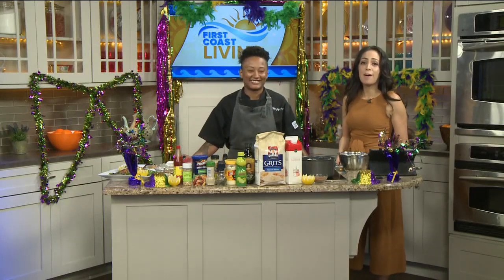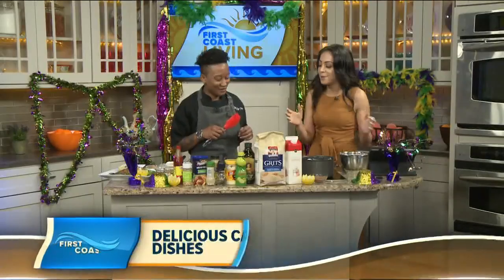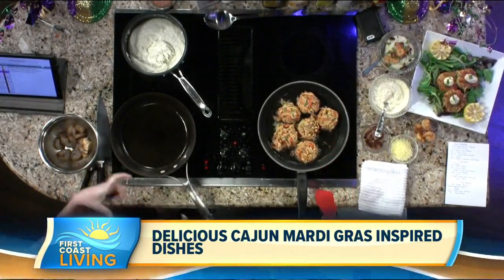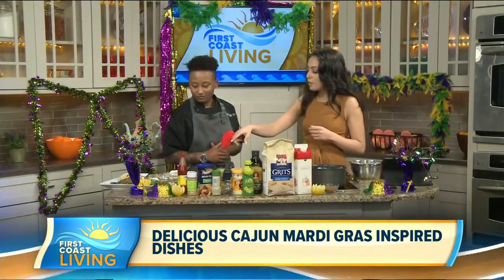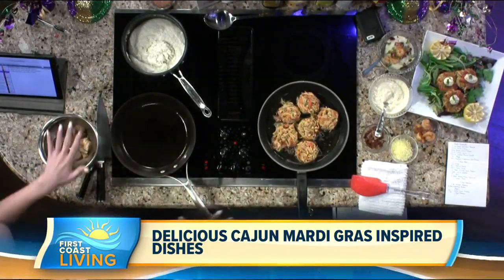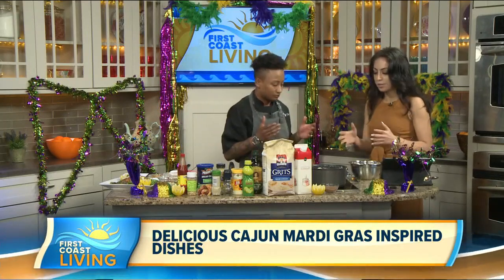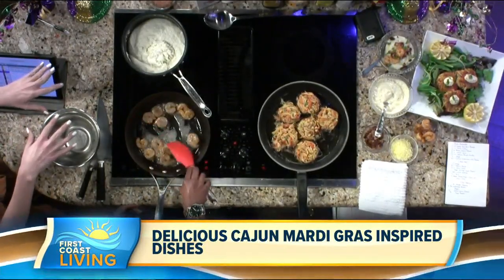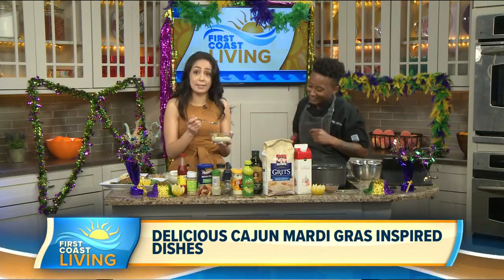Local Chef Shares Unique Mardi Gras Inspired Dishes (FCL Mar. 5)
Haddie Djemal heads to the kitchen with local chef Jaz Moore to whip up some New Orleans inspired dishes for Fat Tuesday.